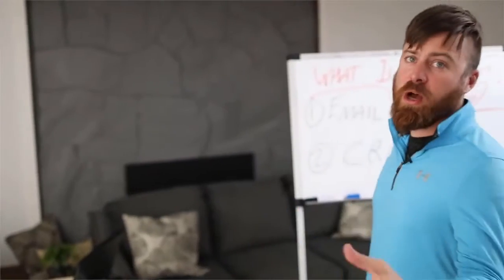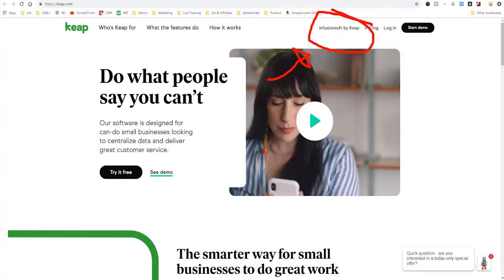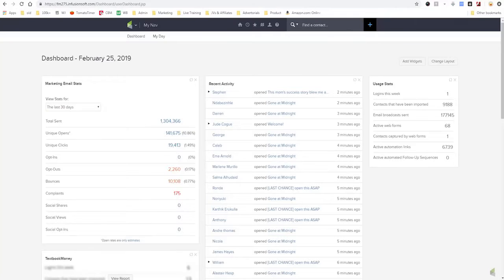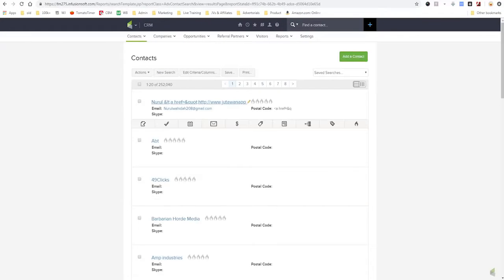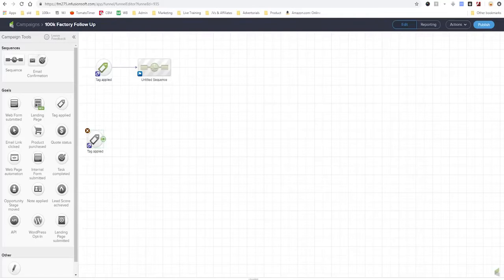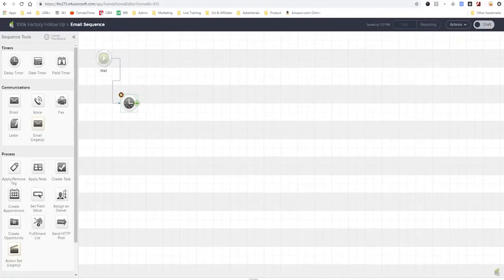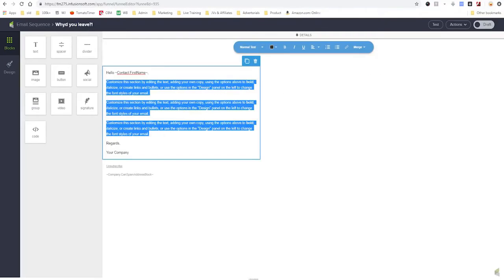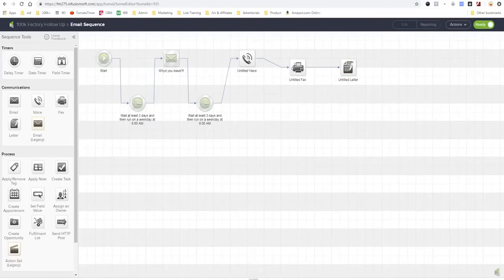What is Infusionsoft? | How Infusionsoft Works in 3 Minutes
Wants To Make Monthly RECURRING INCOME - And Up To $398.50 Per Sale?

In this video, I'm going to share how I was able to make $1,894.60 in a single month with Maxbounty & Craigslist CPA Marketing and how you can do the same!

Make sure you watch this video til the end so you don't miss anything important!

🌟 Earn Up To $3,000 a Day Using A Proven Revolutionary A to Z Online Business System 🌟

💵 FREE! 1K A Day LIVE Webinar Reveals